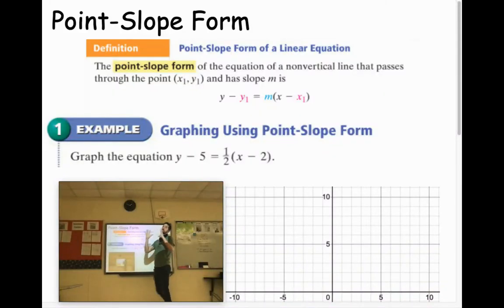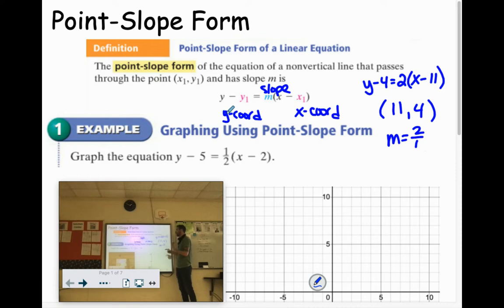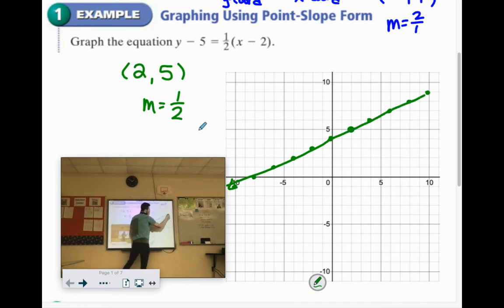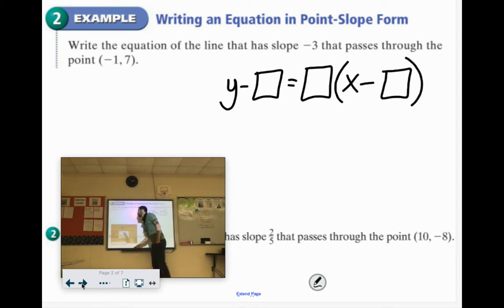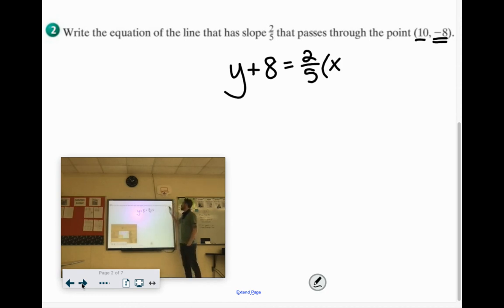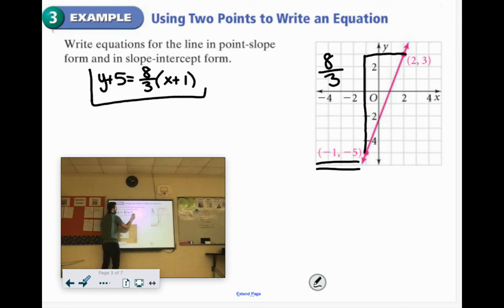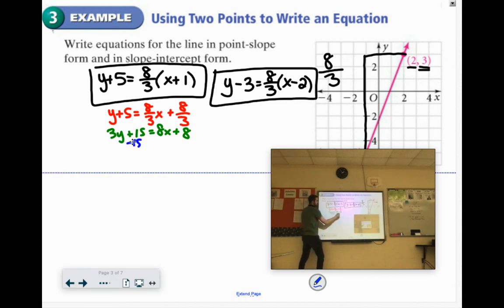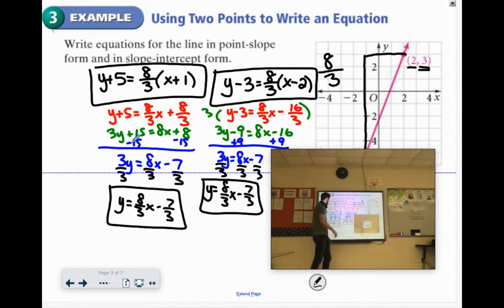IA Point Slope Form